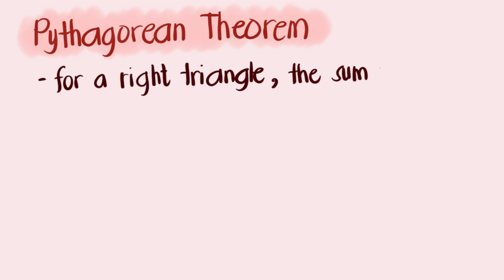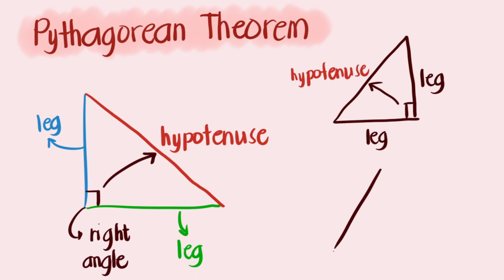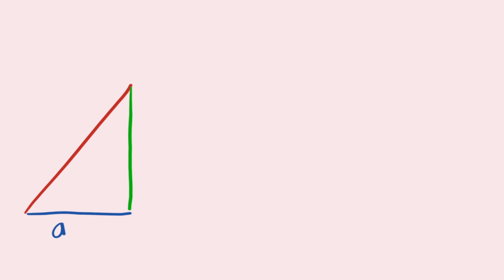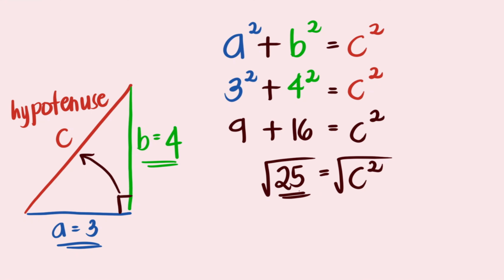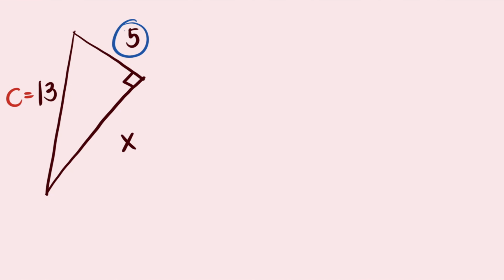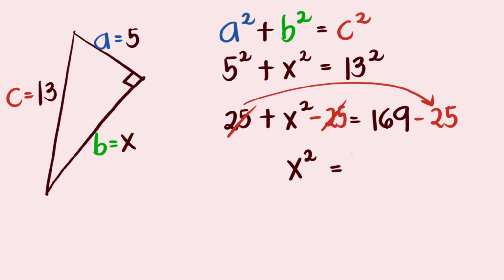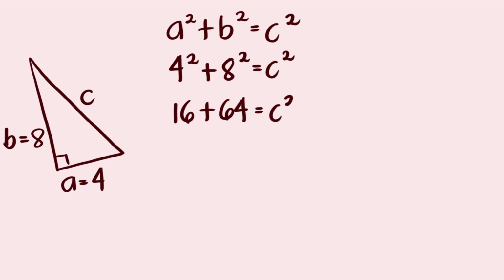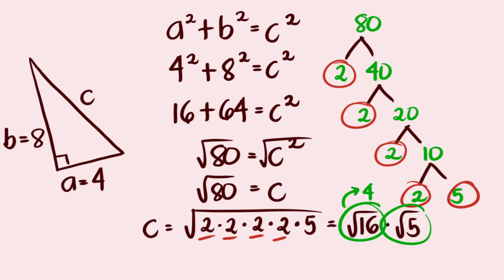PYTHAGOREAN THEOREM | Geometry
For this video, we will learn the most proven theorem in geometry, the Pythagorean Theorem. We will use the formula in finding the value of the missing side of any right triangle.